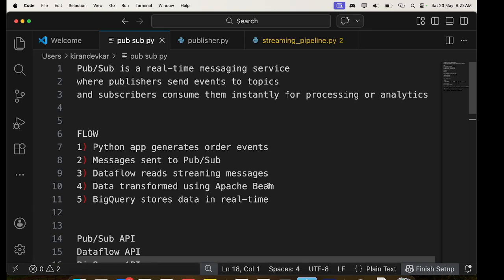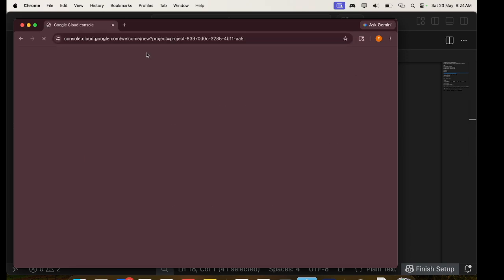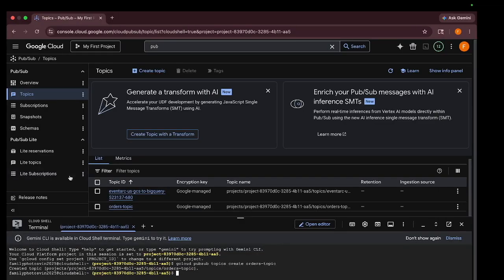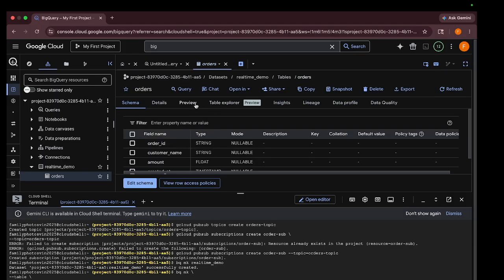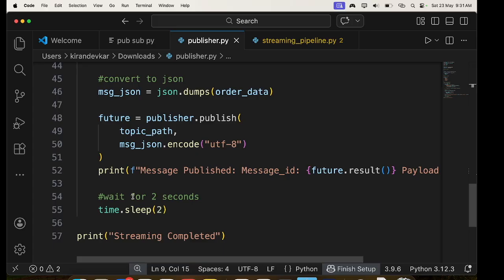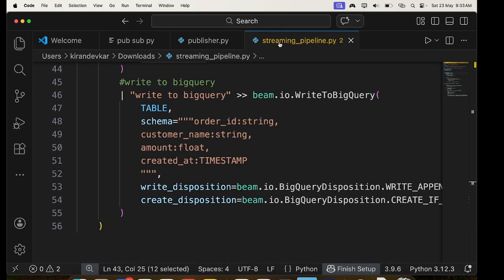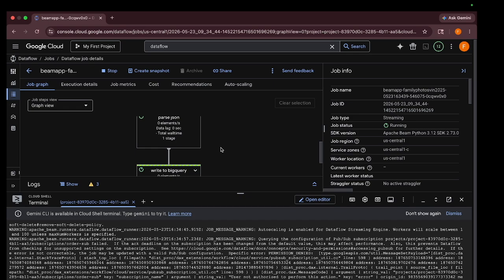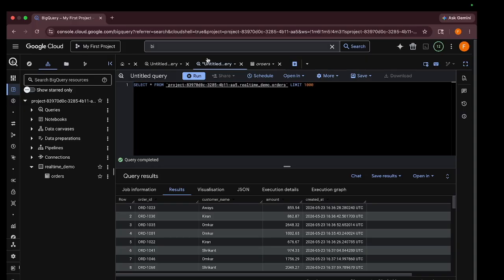Build a Real-Time Streaming Pipeline using Pub/Sub + Dataflow + BigQuery in GCP!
🚀 Build a Complete Real-Time Streaming Pipeline in Google Cloud Platform!

In this video, we’ll create an end-to-end Data Engineering project using:

✅ Google Cloud Pub/Sub
✅ Dataflow
✅ Apache Beam
✅ BigQuery
✅ Python

You’ll learn:
🔹 Pub/Sub Architecture
🔹 Real-Time Streaming Concepts
🔹 Creating Topics & Subscriptions
🔹 Building Dataflow Pipelines
🔹 Writing Streaming Data into BigQuery
🔹 End-to-End ETL Workflow

📌 Architecture Used:
Publisher → Pub/Sub → Subscription → Dataflow → BigQuery

This project is perfect for:
✔️ Data Engineers
✔️ Cloud Engineers
✔️ GCP Beginners
✔️ Streaming & ETL Learning

💡 Real-World Use Cases:
• Banking Transactions
• E-Commerce Orders
• IoT Streaming
• Real-Time Analytics
• Log Processing

🔥 Complete code and implementation included step-by-step.

Channel Name: Data Engineering With KD